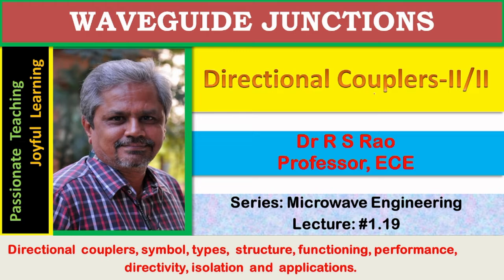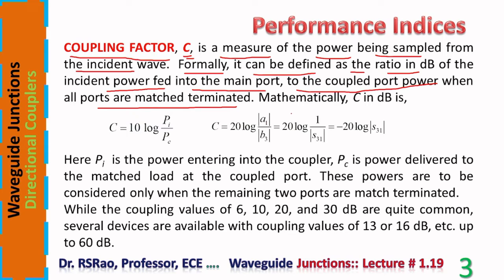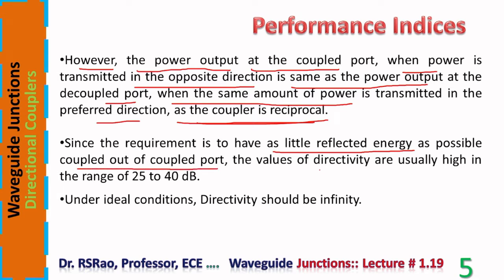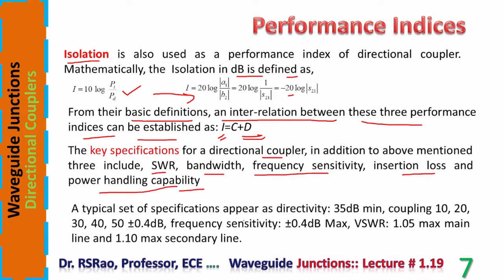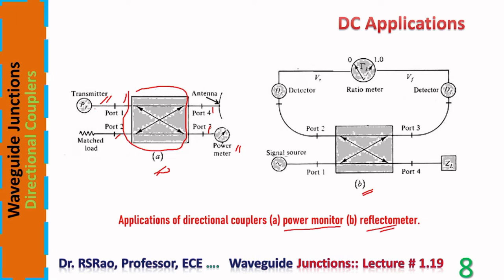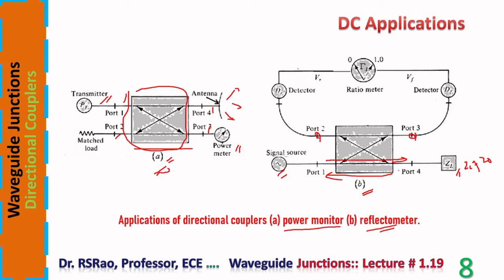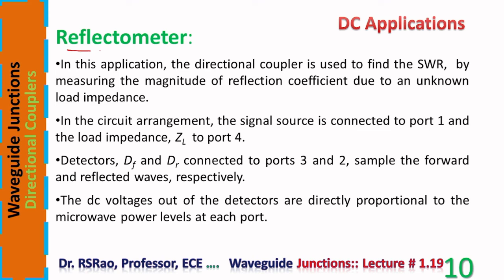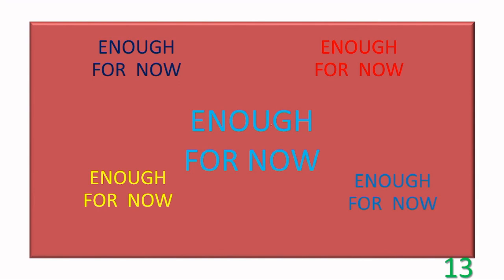MWE.1.19.Directional Couplers- II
Performance indices, applications, advantages and disadvantages are discussed here.